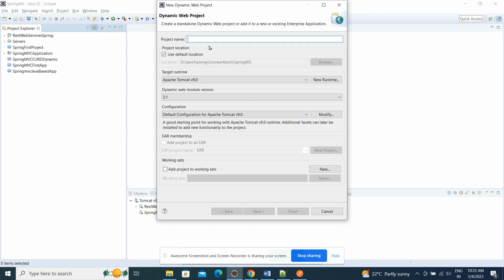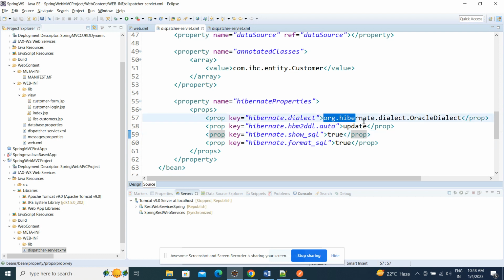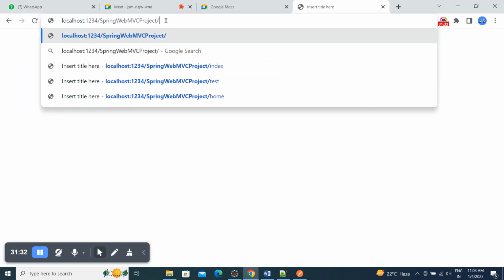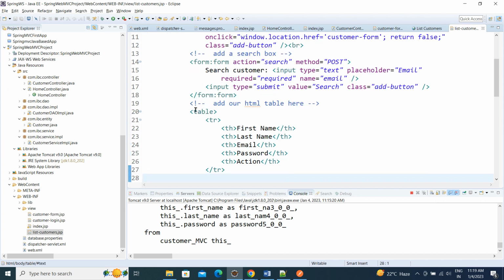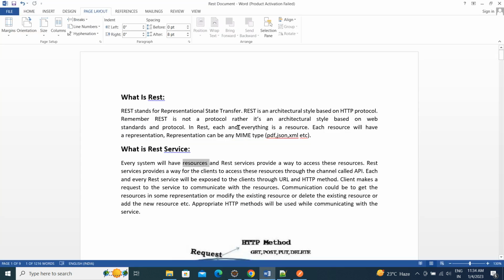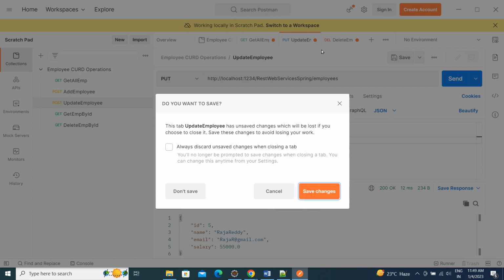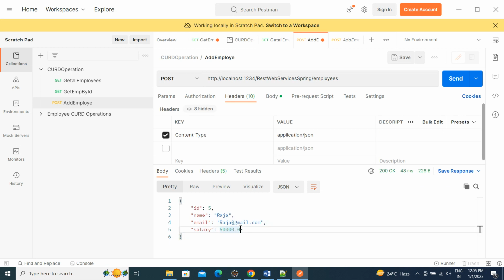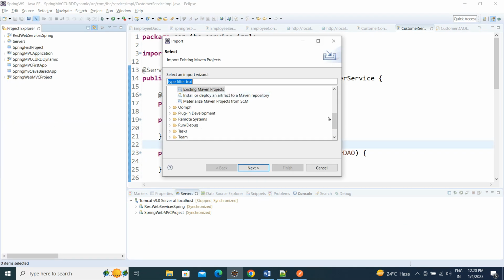Day 67 full Course Spring Session5